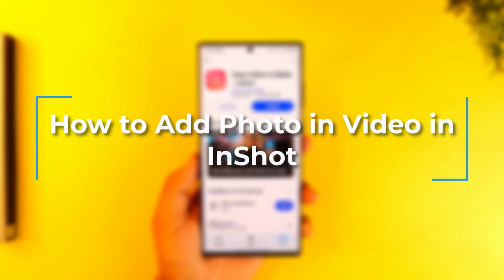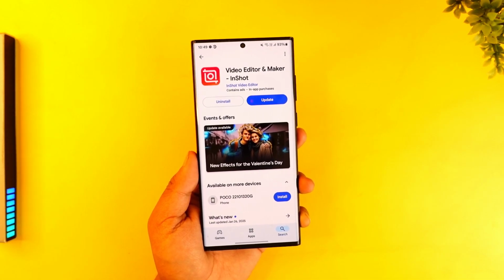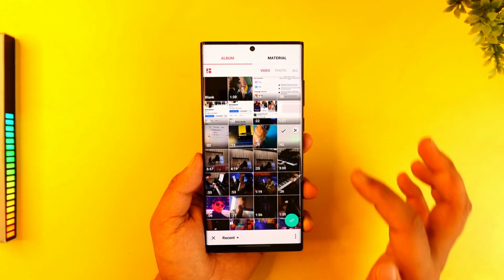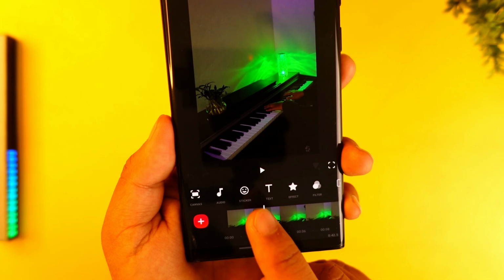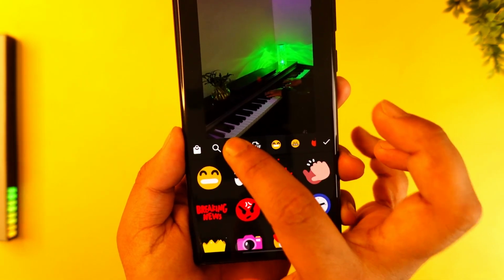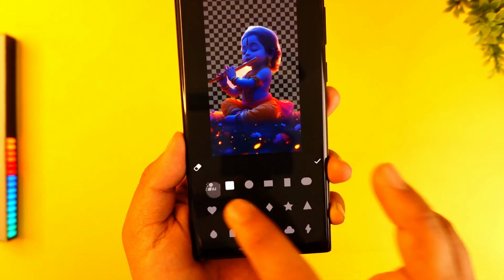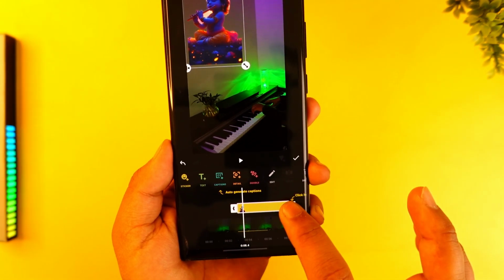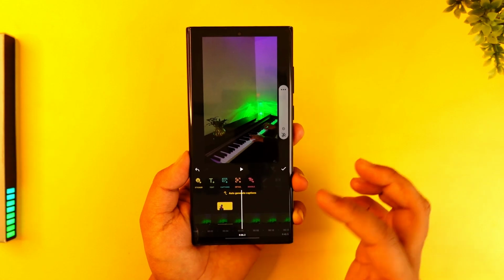How to Add Photo in Video in InShot !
If you want to add a photo to a video using the InShot video editor app, the process is simple but slightly hidden within the app’s features. First, open the InShot app and tap on the “Video” option to start a new project. Select the video you want to edit from your gallery. Once your video is loaded into the timeline, you might expect to find an obvious photo option, but instead, you’ll need to use the “Sticker” feature as a workaround.

At the bottom of the screen, tap on the “Sticker” icon, which looks like a small emoji. Inside the sticker menu, you’ll see a “+” icon—tap on it to add a new sticker. Here’s where the trick comes in: instead of adding a typical sticker, look for the small gallery icon that resembles a photo. Tap this icon to access your photo library. From there, you can either select an image directly or use the “Cutout” feature if you want to remove the background from the photo for a cleaner overlay effect. After selecting your photo, tap the arrow or checkmark to confirm.

Now your photo will appear as an overlay on your video. You can drag and resize the photo, position it anywhere on the screen, and adjust its appearance duration by dragging the photo layer in the timeline. InShot also allows you to add effects to the photo, such as animations or filters, to make it stand out. Once you’re satisfied with the placement and timing, tap the checkmark at the top to finalize the edit. This method is perfect for adding logos, watermarks, or decorative images to your videos with ease.

Timestamps:
0:00 Introduction
0:04 Launching InShot and Selecting a Video
0:17 Navigating to the Sticker Option
0:35 Adding a Photo Using the Sticker Feature
0:53 Importing and Adjusting the Photo
1:13 Positioning and Customizing the Photo
1:19 Setting Photo Appearance Duration
1:25 Adding Effects to the Photo
1:27 Finalizing the Edit
1:30 Conclusion